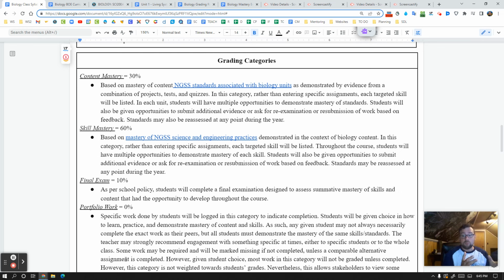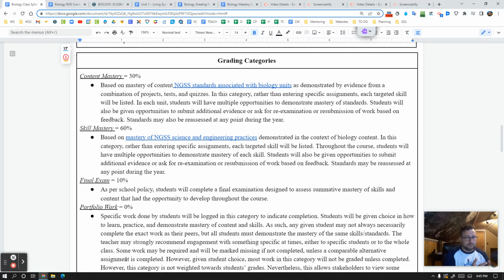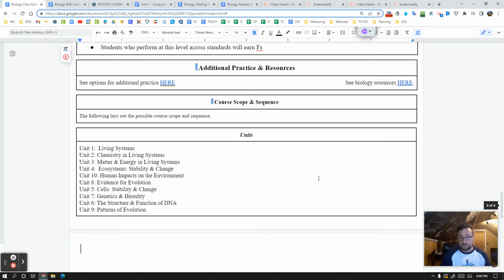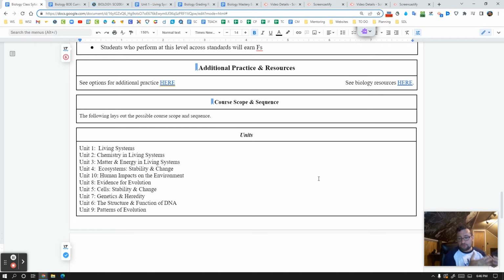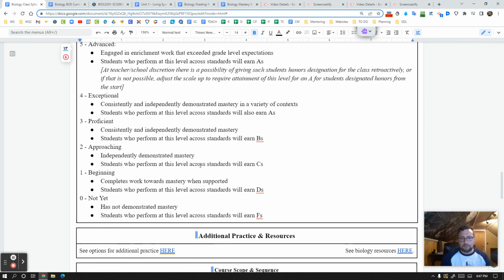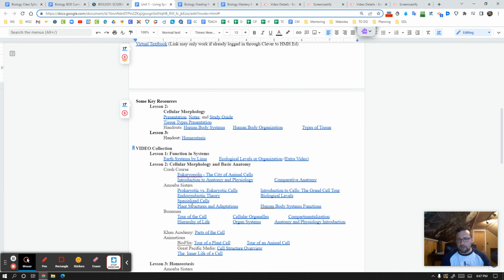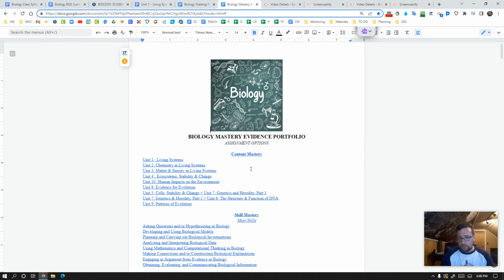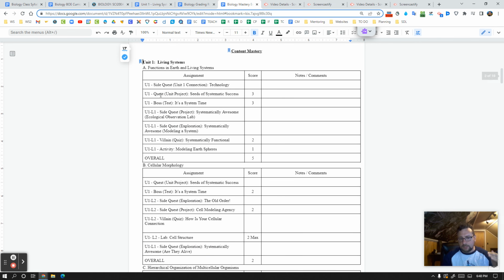Biology Standard-Based Grading - 04 - Biology Content Standards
Mr. Lima explains content standards category